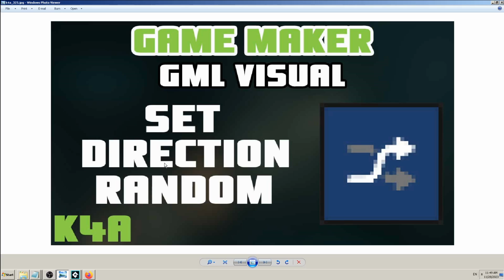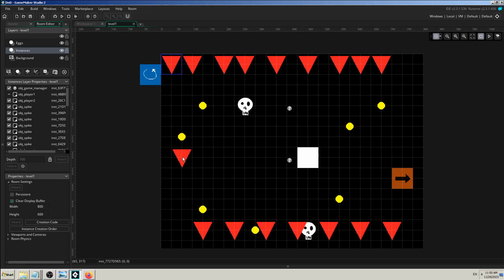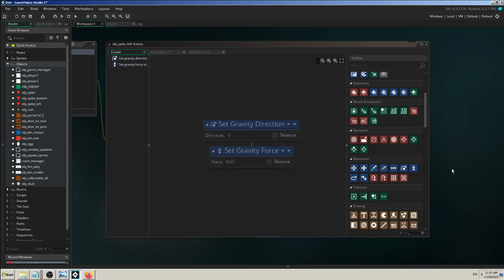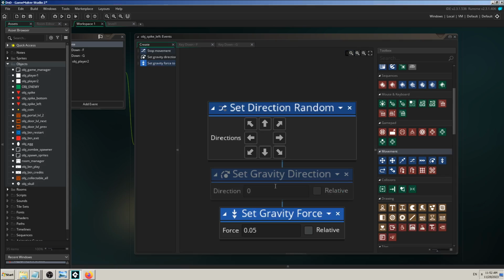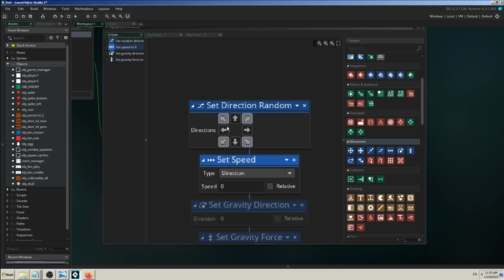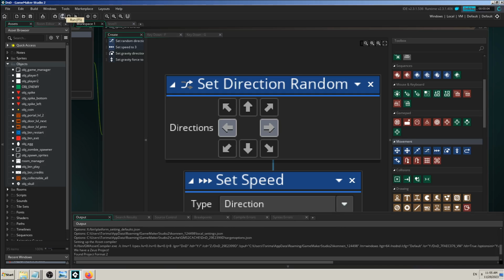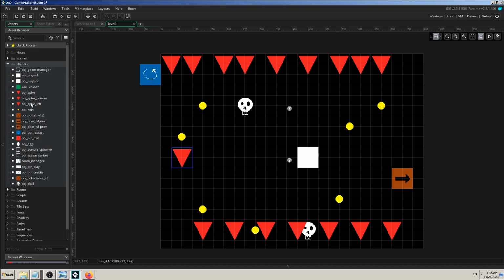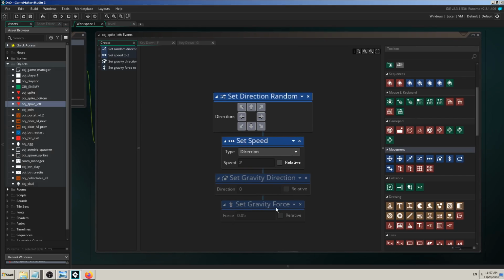Set Direction Random - GameMaker GML Visual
In this video we are learning how and when to use Game Maker Studio 2 GML Visual Block which is called:
Set Direction Random

This block is part of the "Movement" group of drag and drop blocks.
It is used when you want to move some Object by specific speed in random direction.

It has eight (8) possible directions to pick from, all represented with arrows.
Click on the arrow you want - to select direction you want your Object to be able to pick randomly.
You can pick as many as you want, only one specific, up to all eight.
If no arrows are selected, your Object will use your default Direction, if you defined any Direction earlier or later in the game.

Don't forget to add some kind of speed to your Object, Direction only is not enough !
Direction is needed to define where do you want your Object to point and move - in which direction.
But to put it into motion you need to add some force on it, some speed to be precise.
So add "Set Speed" drag and drop block below "Set Direction Random".
Choose "Direction" from Type drop down menu, type some value in Speed field and that's it.

As always, be careful where and when you put this block in your code.
You will mostly add it to Create Event, but you can also change it later or put it into some If/Else condition statement.

You can use this block to:
- make enemies move in random directions
- weapon shoot bullets in random directions
- spawn collectables in random directions